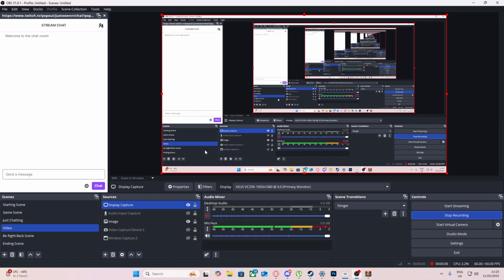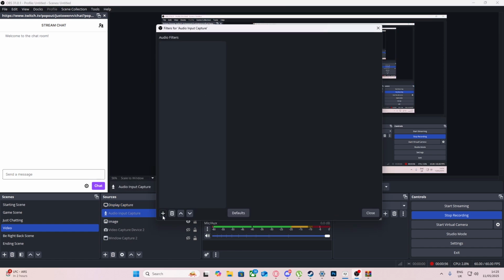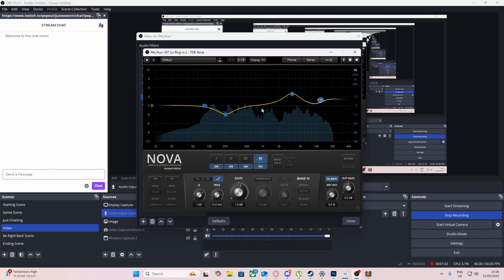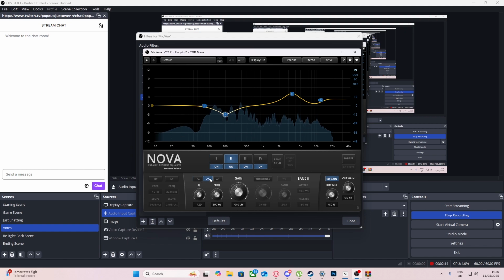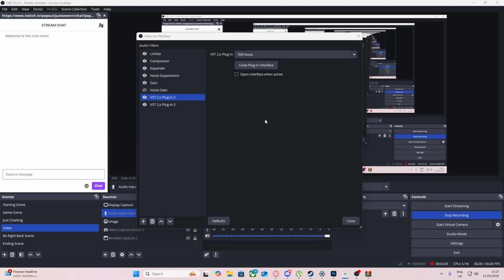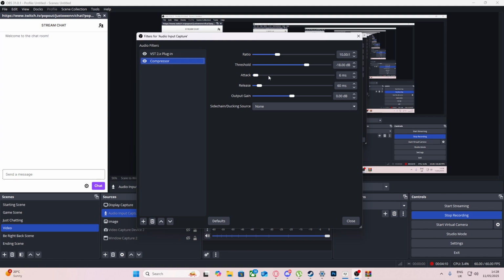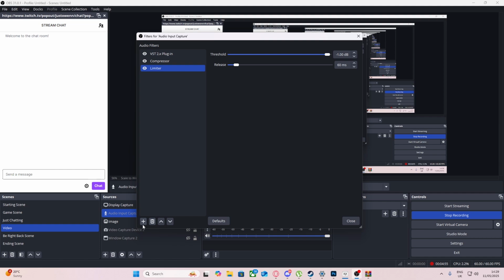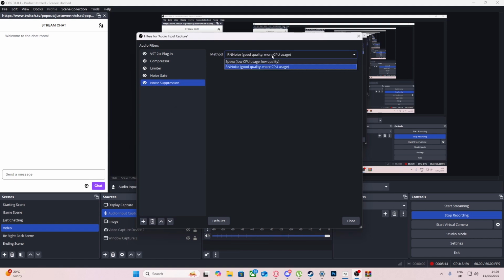How to get Crisp Mic Audio in OBS – No Cost!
Want studio-quality mic audio in OBS without spending a penny? In this tutorial, I’ll show you the best FREE settings in OBS using the powerful plugin TDR Nova and OBS’s built-in tools to make your microphone sound professional, crisp, and clear. Perfect for streamers, YouTubers, and podcasters looking to upgrade their mic audio on a budget.

✅ No paid plugins required
✅ Step-by-step walkthrough for beginners
✅ Works with any mic (USB or XLR)

🎤 Covered in this video:

How to EQ your voice with TDR Nova

Compressing and limiting for consistent volume

Removing background noise

Boosting mic clarity and presence

👍 Like if this helped — Comment your results!